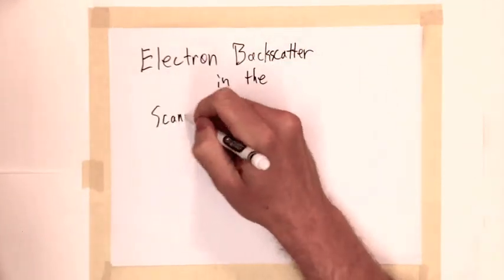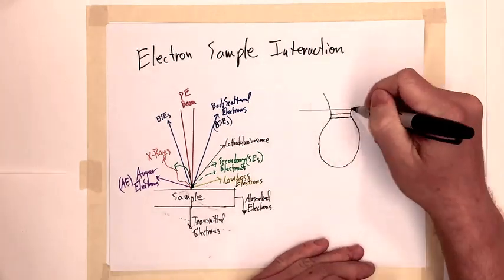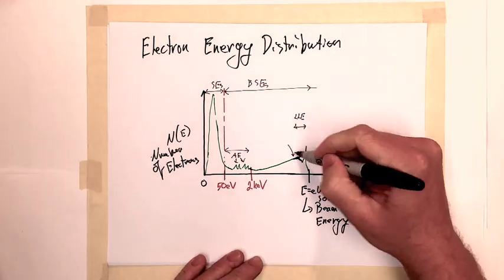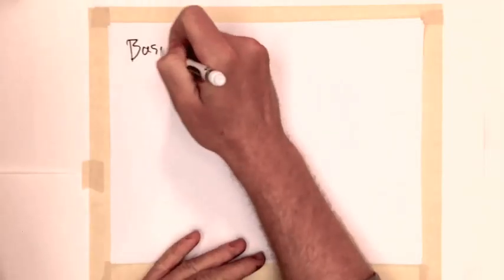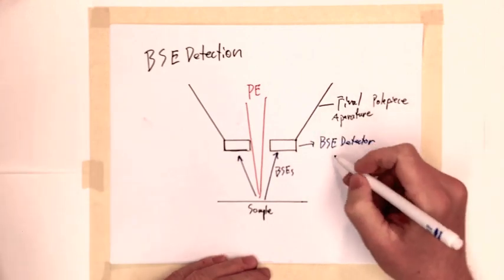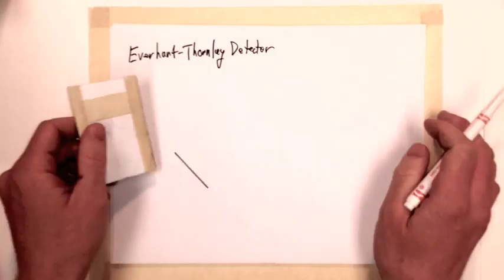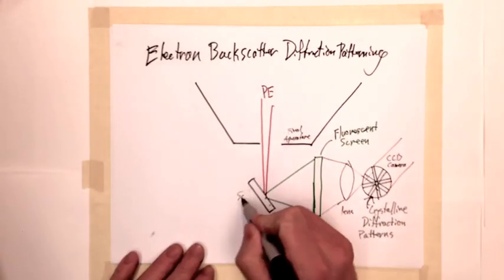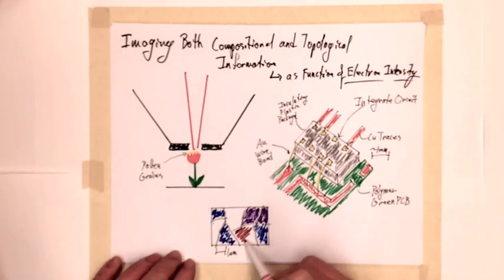12_EBS in SEM_JKerwin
A video describing how backscattered electrons are used in imaging and diffraction in a scanning electron microscope (SEM).